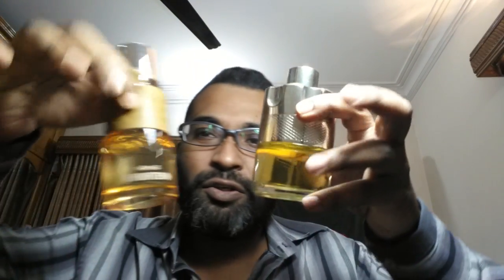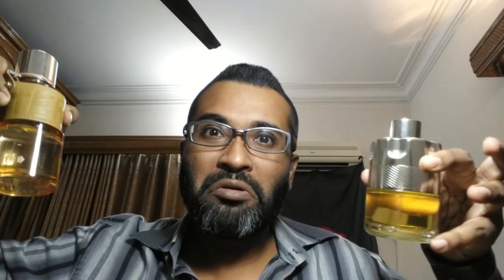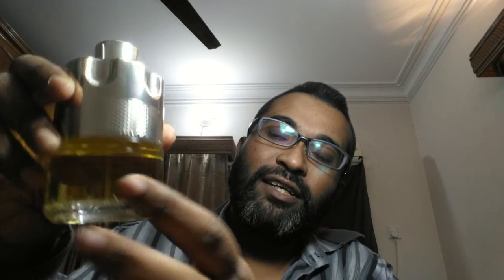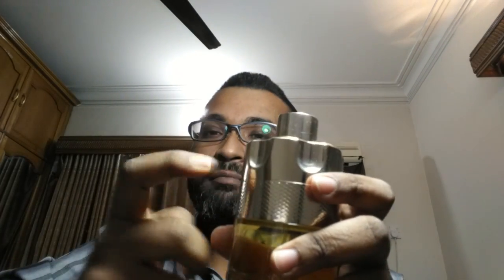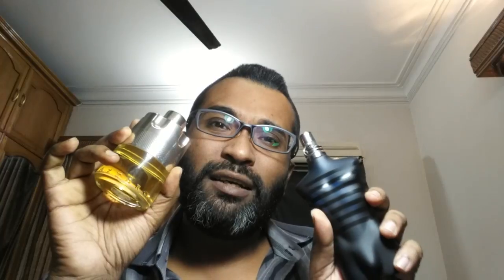Azzaro Wanted Fragrance Review (Unisex)(2016)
Additional Note:i forgot to mention, it has the hugo boss bottled feel to it too to my nose:)
Fragrantica Notes:
"Wanted by Azzaro is a Woody Spicy fragrance for men. This is a new fragrance. Wanted was launched in 2016. The nose behind this fragrance is Fabrice Pellegrin. Top notes are lemon, ginger, lavender and mint; middle notes are guatemalan cardamom, juniper, apple and geranium; base notes are haitian vetiver, tonka bean and amberwood"